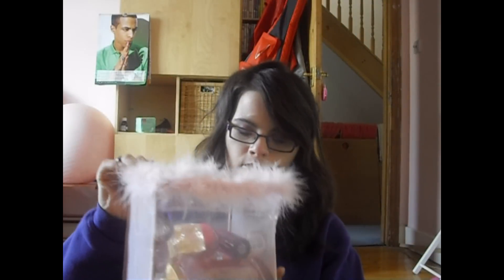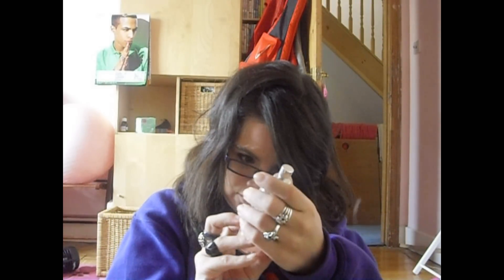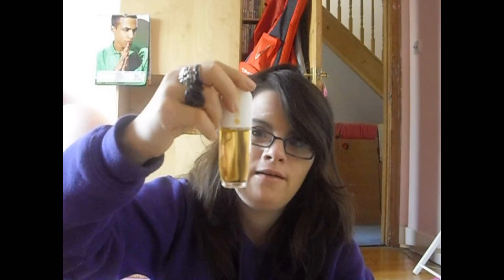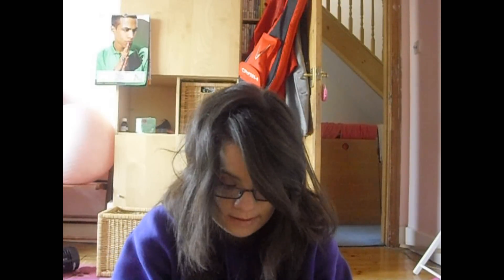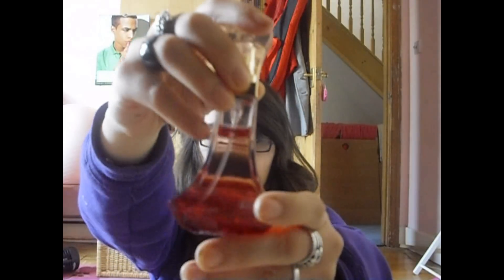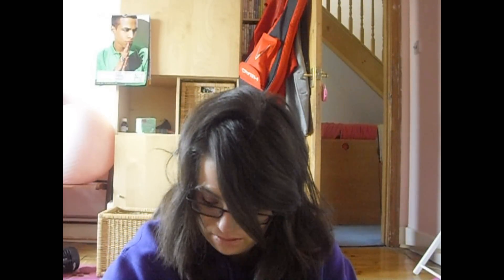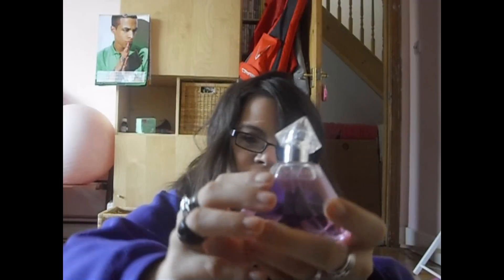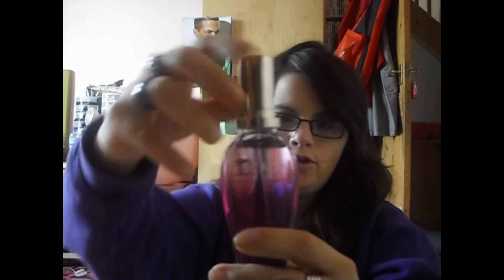Perfume Collection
Requested by Lizzie makeupyourday and Christina xkweendilemmax

1. Body shop neroli jasmin shimmer eau de toilette Orginallt £12 but got in £3
2. Elizabeth Arden arden beauty not sure about the price as i got it as a present but think its around £15
3. sunflower but u can get this in small or big small one is around £3 to £5 and big ones are around £10
4. claires perfume stick £2.50 but it was an offer of buy one get one free
5. Beyonce Heat £25
6. Star new york it was an present not sure the price but maybe its around £12
7. Florentyna £5 in marks and spencers
8. next perfume £12
9. Lovesturck perfume dunno the price got it as a present from Lizzie the perfume I just love it
10. Escada £30 got it in spain

Most of the description I got it from the internet as I am not not every good at decribing all smells so hope that helps and I have tried my best so hope thats okay